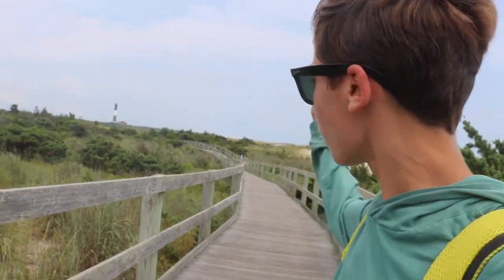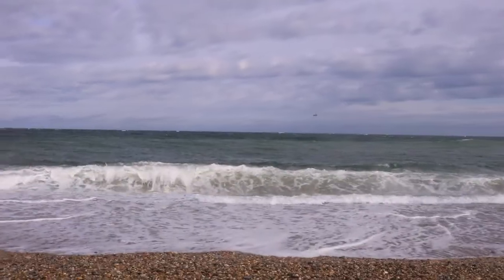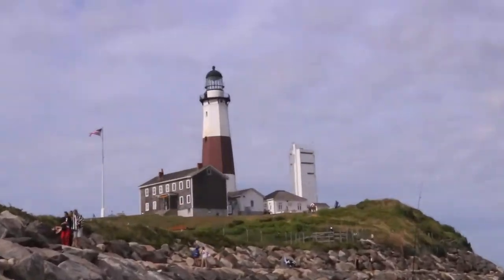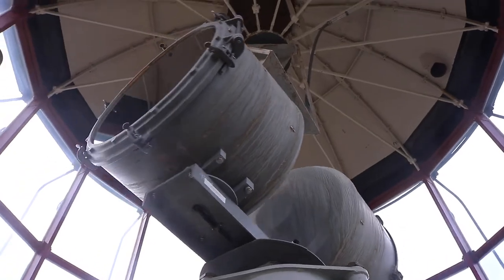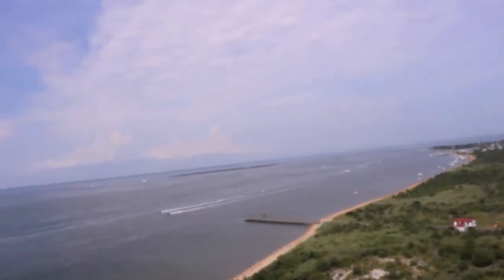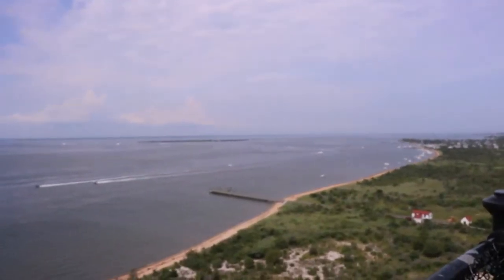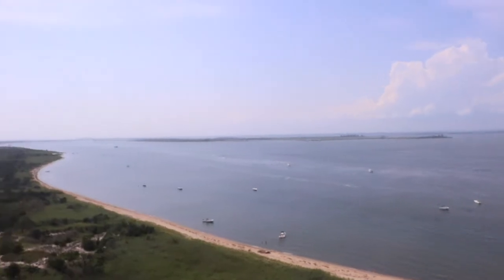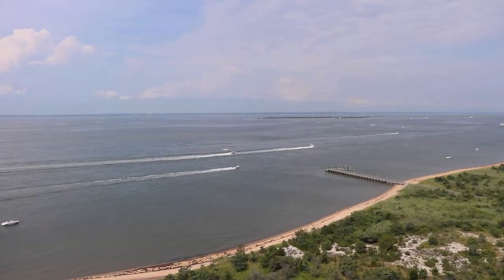My Fire Island Lighthouse Movie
This video is about my visit to the Fire Island Lighthouse. Please enjoy this cringe filled vlog!